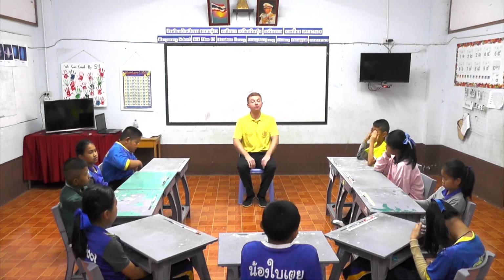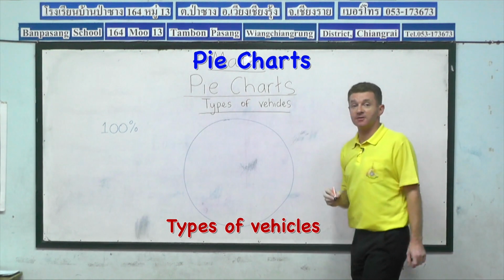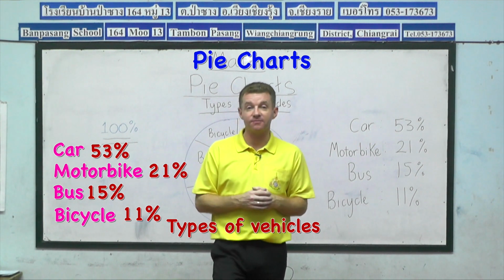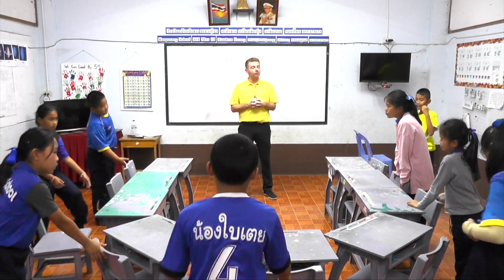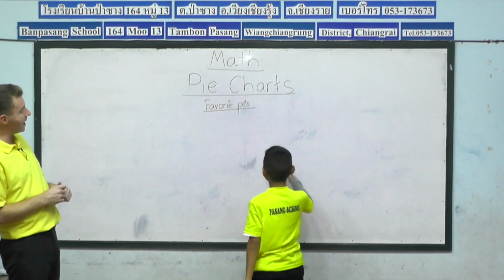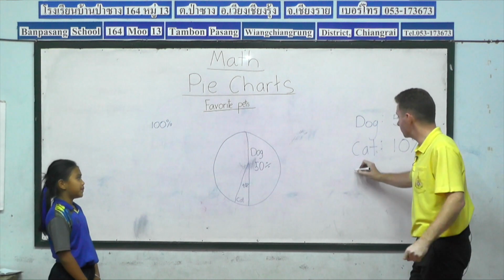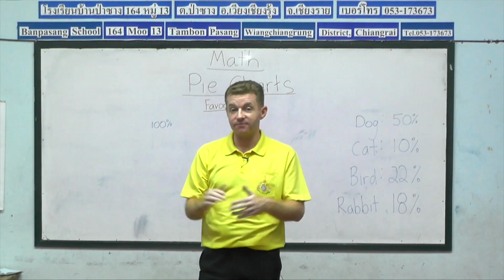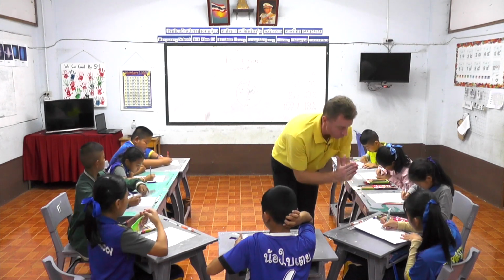Year 4 Math Lesson 125